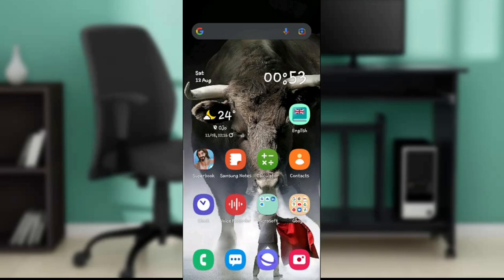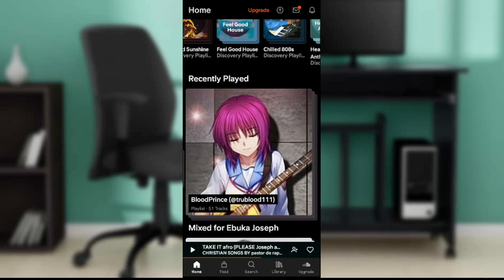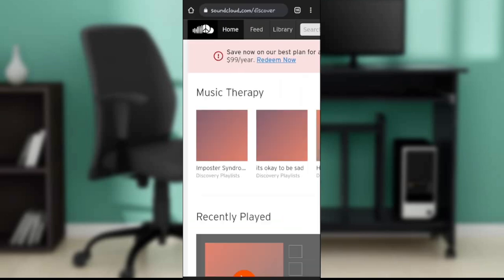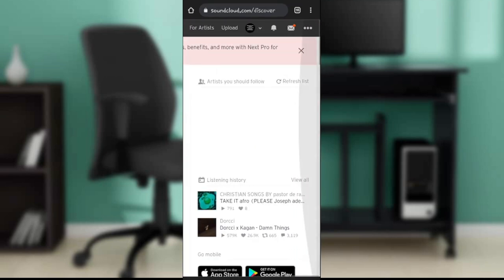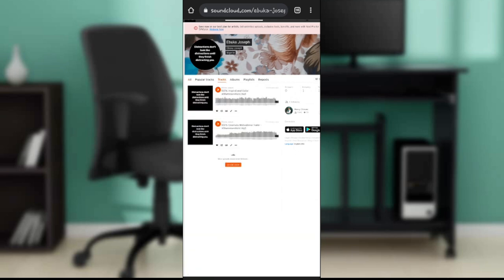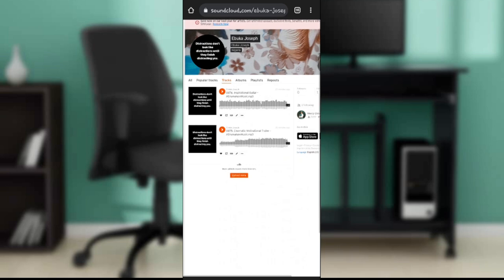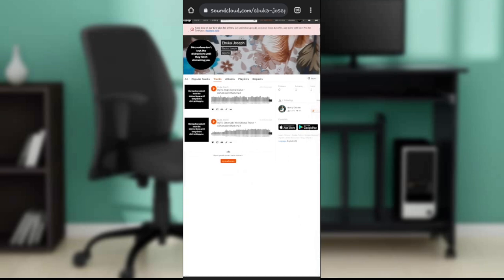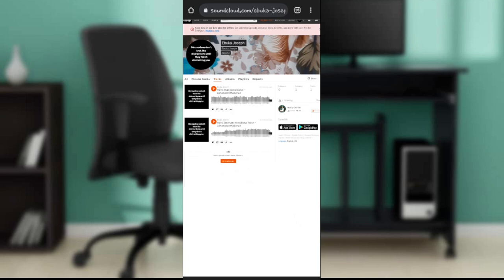How To Hide Likes On Soundcloud (Easiest Way)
Today we talk about How To Hide Likes On Soundcloud, so stay until the end of the video to see the full explanation.